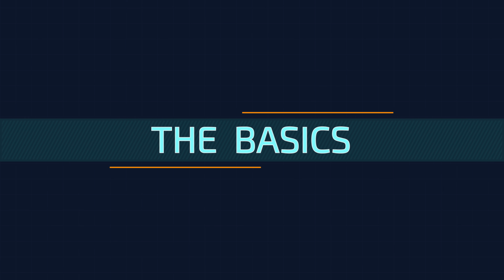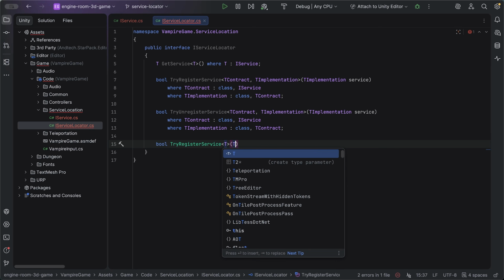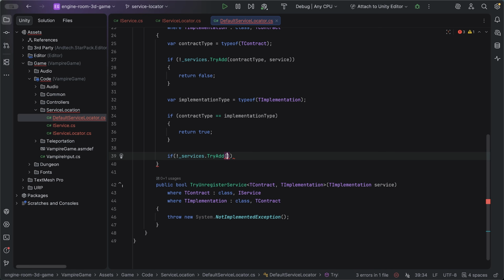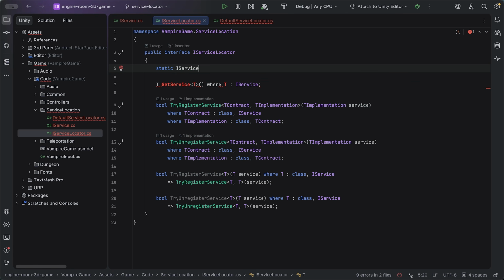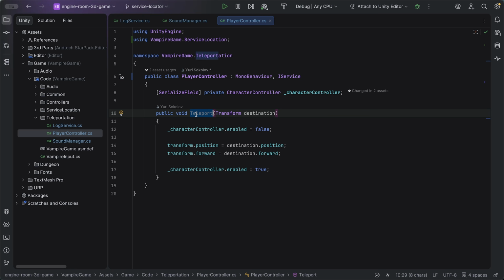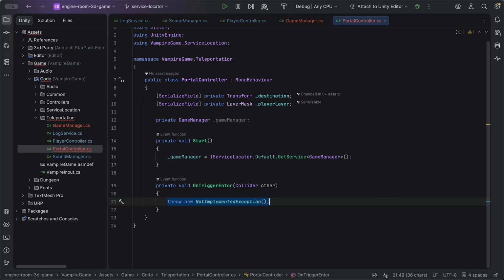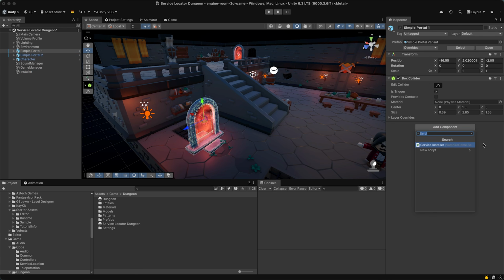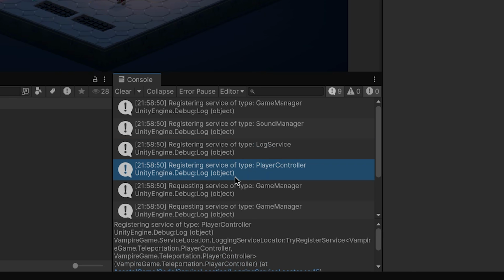A Better Alternative to Singletons in Unity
Singletons are one of the easiest ways to get a Unity project off the ground - and one of the fastest ways to turn your codebase into spaghetti.

If you’re tired of MonoBehaviour Singletons polluting your architecture, but full dependency injection frameworks feel like clunky overkill, this video is for you.

In this video, I’ll show you a practical middle ground: the Service Locator pattern. We’ll build it from scratch in Unity, step by step, and look at how it can give you many of the benefits of DI without as much overhead.

🔸 Chapters:
00:00 Intro
00:38 Service Locator Basics
01:20 Building the Locator
07:04 Teleportation Demo
13:00 Swapping Implementations
14:12 Outro